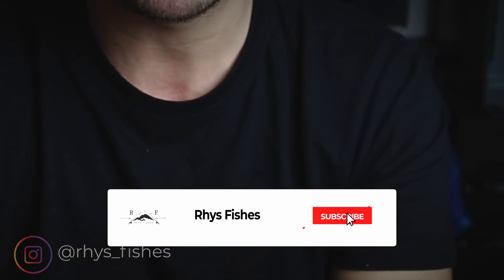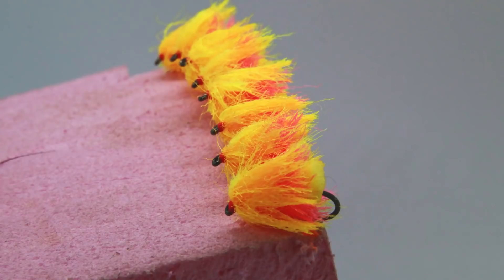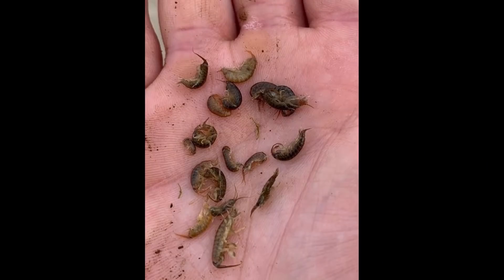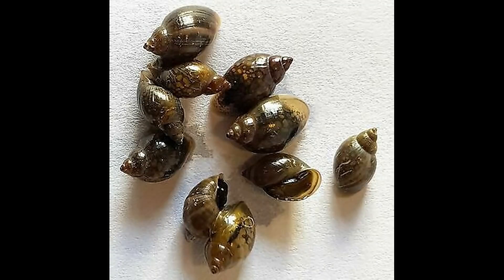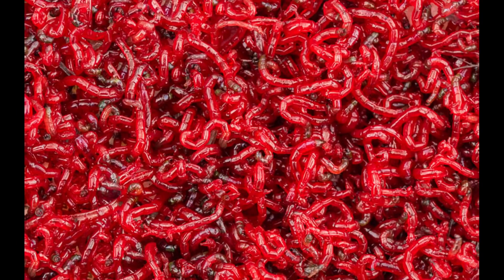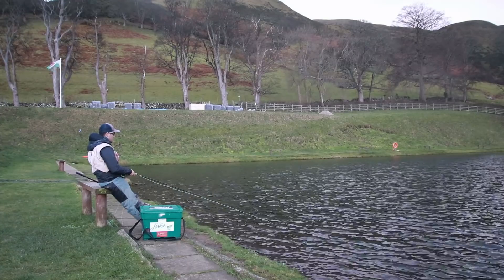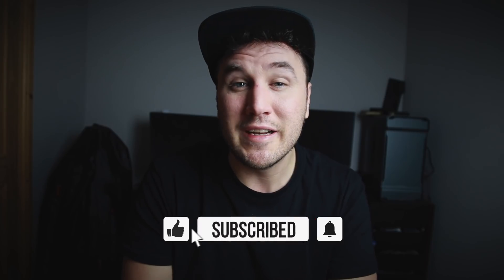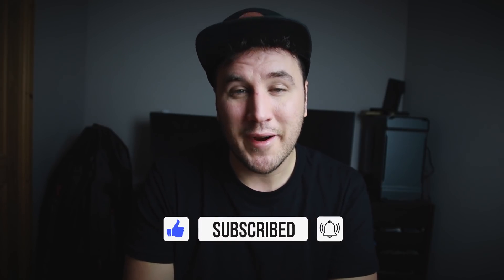How To Fly Fishing For Trout In Winter - The Natural Approach!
In this video we'll run through the basis of catching more fishing using the natural approach of buzzers, nymphs and cormorants.